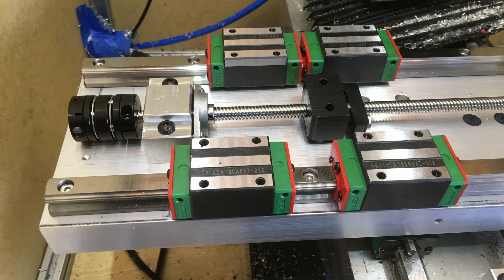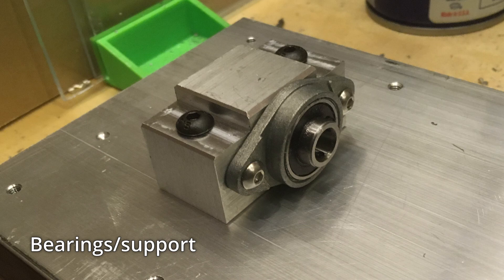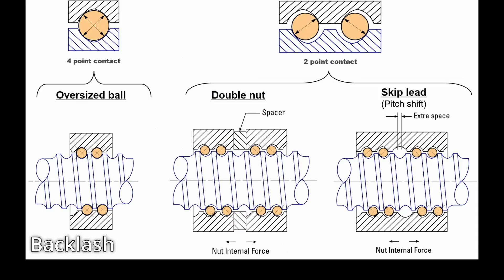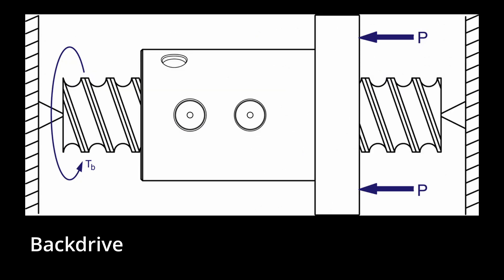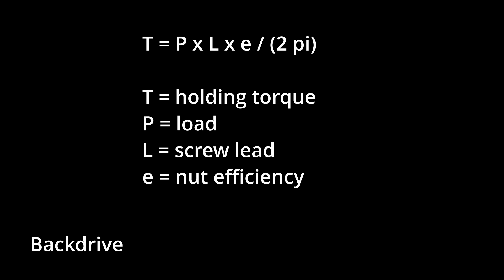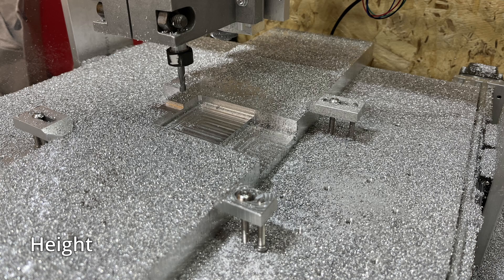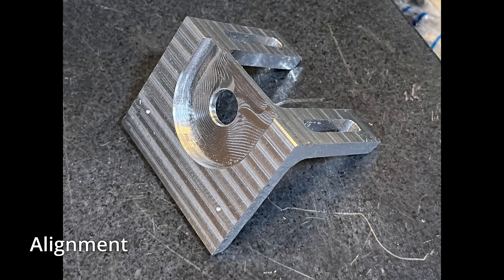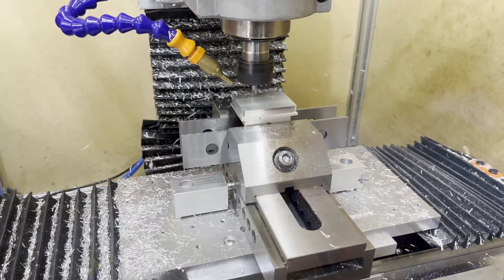Ballscrews vs leadscrews for a DIY CNC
I've upgraded my hobby DIY CNC mill to use ballscrews, and haven't looked back.